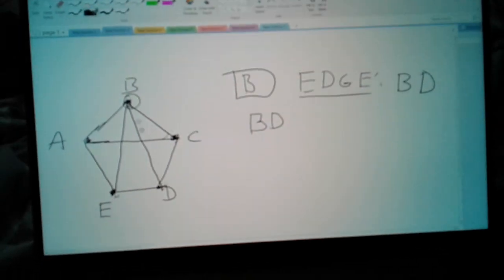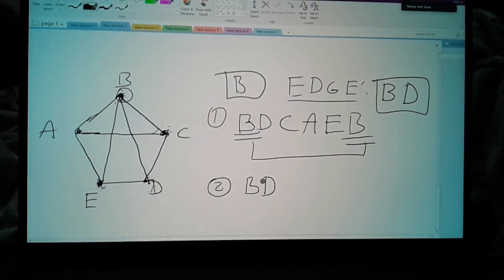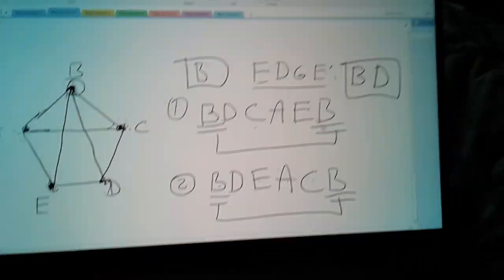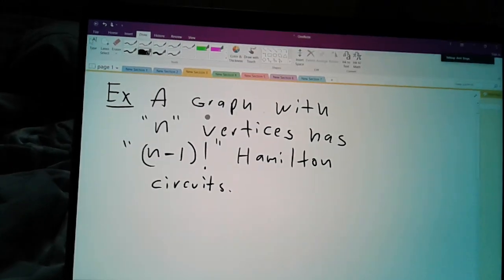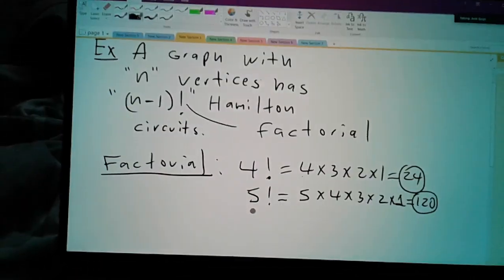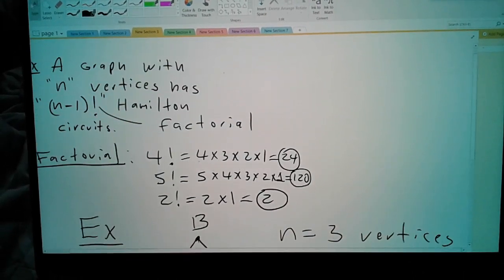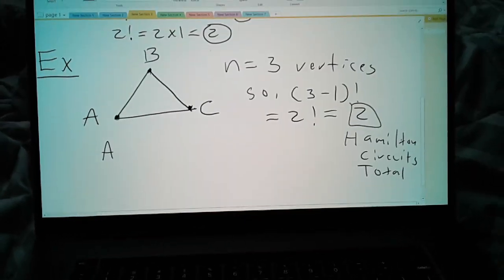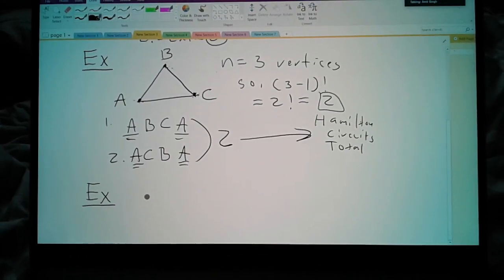April 25, 2021(3)